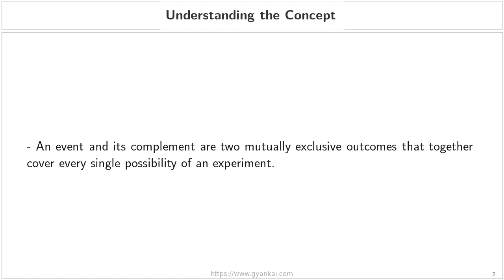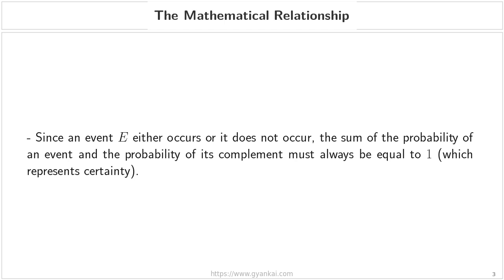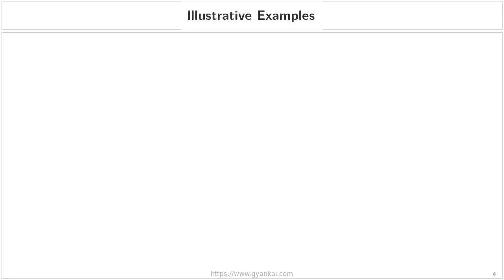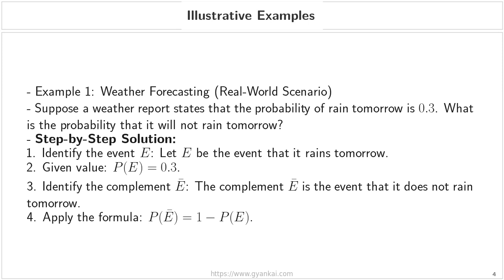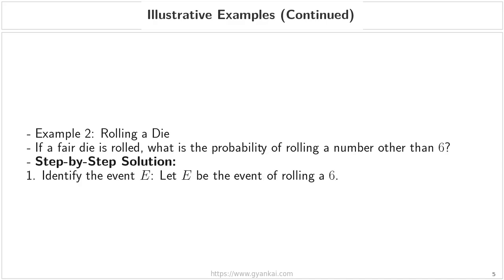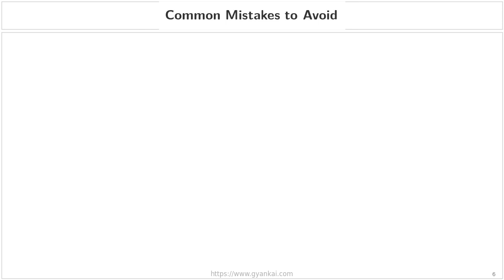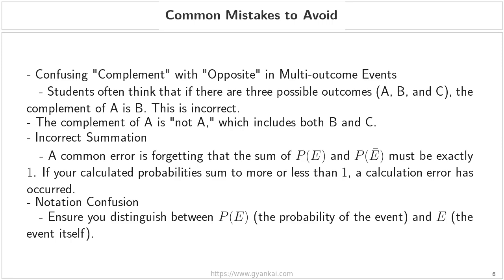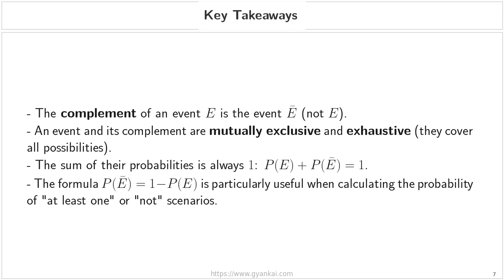Complementary Events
Master the concept of Probability with this comprehensive tutorial tailored for Class 10 students following the NCERT curriculum. This video focuses specifically on "Complementary Events," breaking down the mathematical relationships and core theories in an easy-to-understand way. We walk through multiple illustrative examples to solidify your learning, highlight common mistakes to avoid during exams, and provide key takeaways to ensure mastery. Perfect for board exam preparation and building a strong foundation in probability theory!